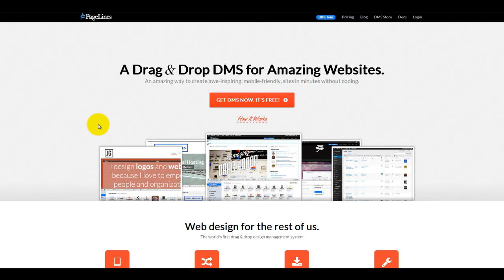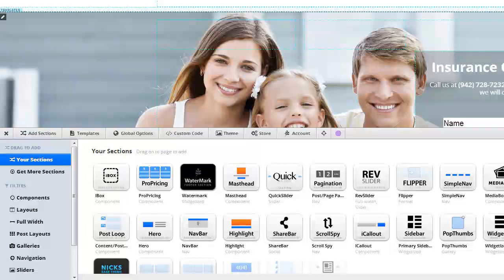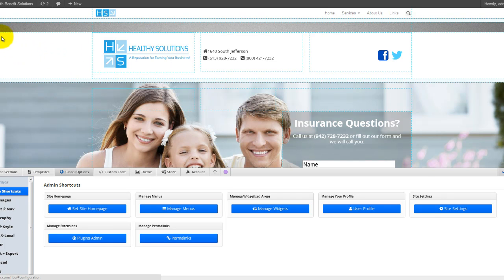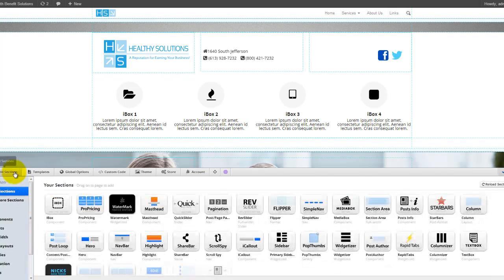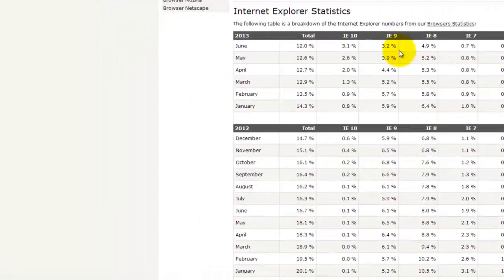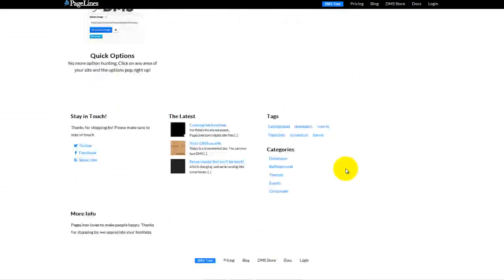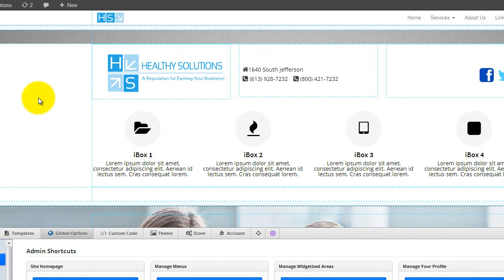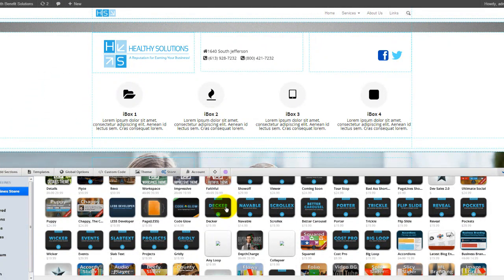Pagelines DMS Review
This video weighs the pros and cons of the newly released Pagelines DMS. For more theme and framework reviews, check out